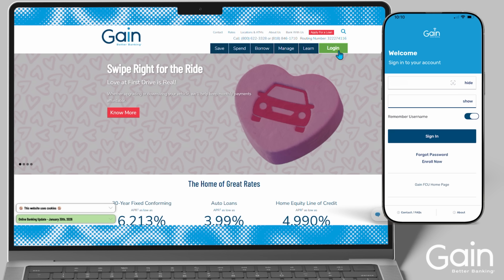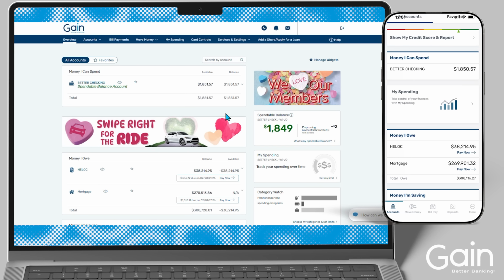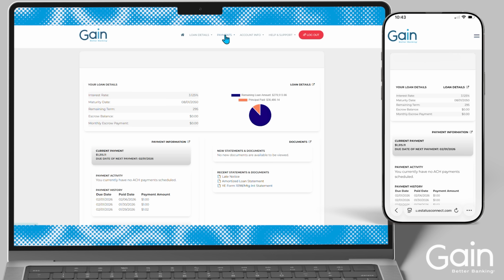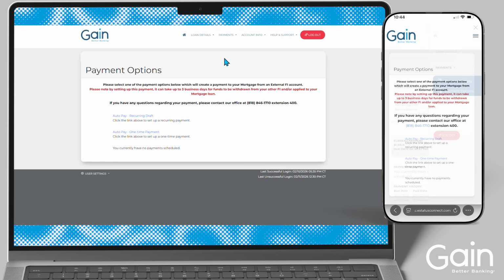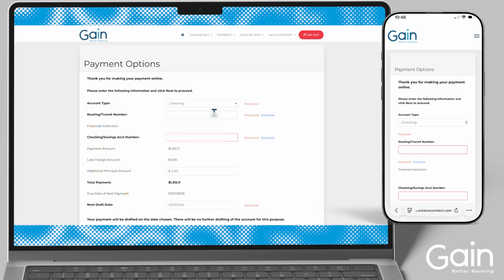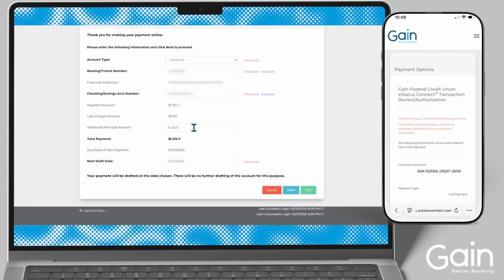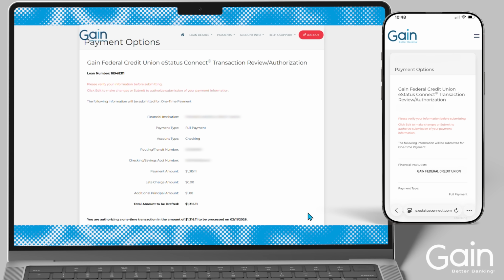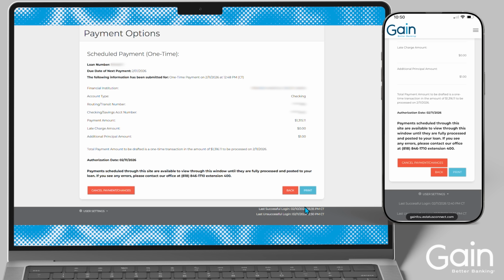Paying Your Mortgage: Gain FCU Online & Mobile Banking Tutorial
Just log in to Online Banking and click on your current first mortgage loan.  This will take you to the Mortgage Center, where you will be able make payments, view your payment history, and access your important tax documents and statements.  This is available 24/7 and is accessible from your computer or mobile device.

Gain is a progressive financial institution that believes everyone deserves access to fair and honest banking services. We are the trusted neighborhood partner that supports the financial health and well-being of our Members. Gain is also the home of the award-winning The Better Banking Podcast and Independent Advantage, the Better Banking Class for Teens.

Corrections:
00:16 Interface layout may vary based on number of accounts.